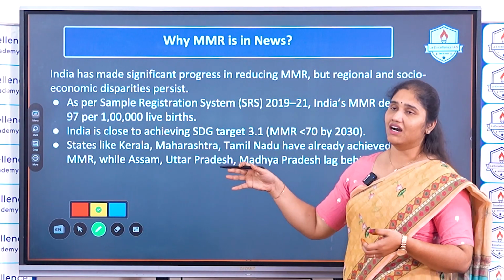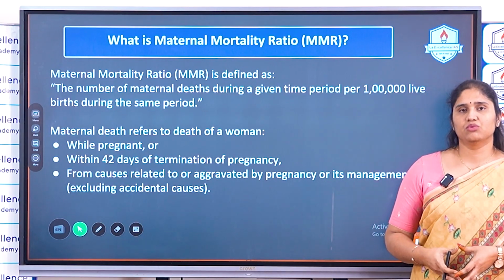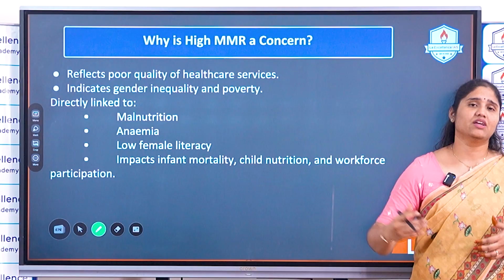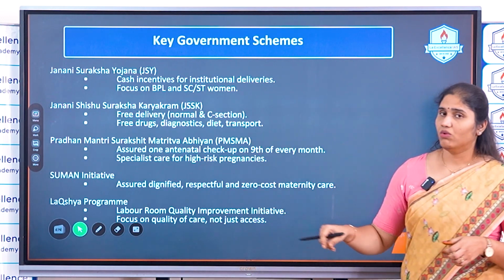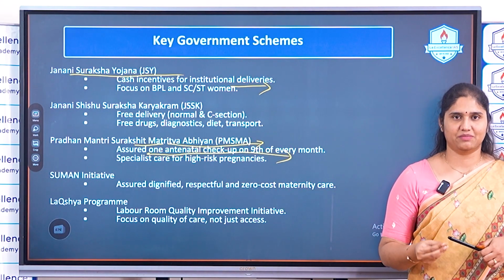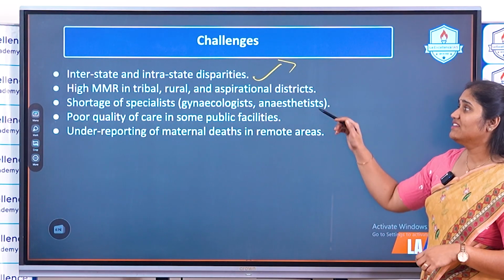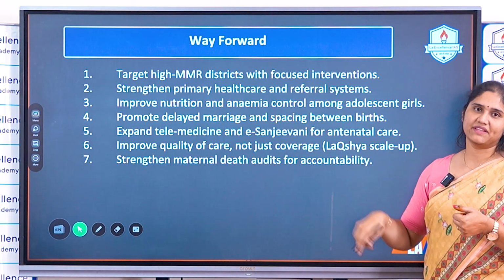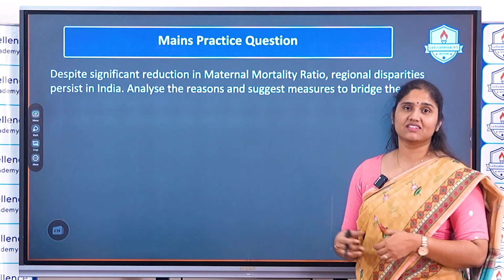Why MMR in NEWS | By Prathyusha Mam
La Excellence IAS channel is to provide for quality content to the students in English Language.
Best IAS Coaching Top UPSC Coaching Institute.

Address: H. No 1-10-225A, Beside AEVA Fertility Center, VV Giri Nagar, Ashok Nagar, Kavadiguda, Hyderabad, Telangana – 500020.

📌 Follow us for more UPSC content:
Instagram (English) –   / laexcellenceiasacademy
Instagram (Telugu) –   / manalaexcellenceiasacademy

Telugu (UPSC):    / @manalaexcellence
English (UPSC):    / @civilsprepteam
Telugu (Groups):    / @teluguofficers8954

UPSC Interview Guidance Hyderabad